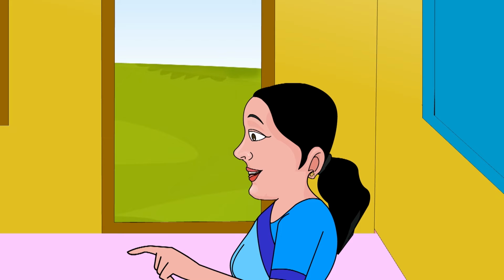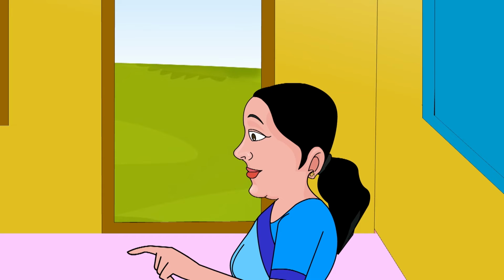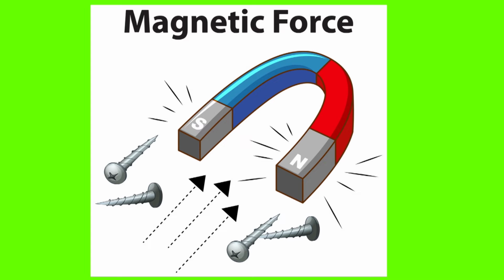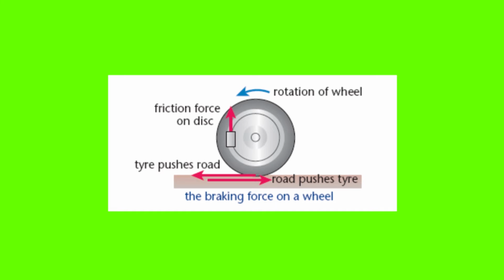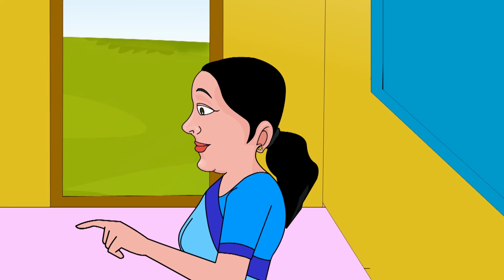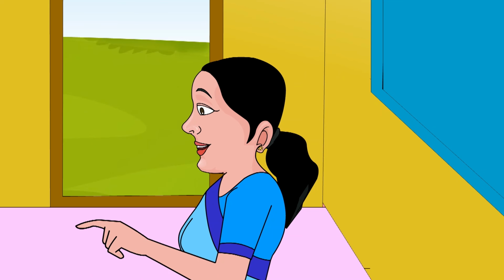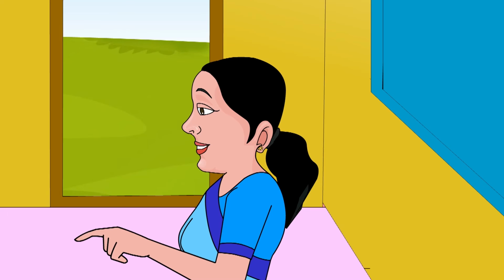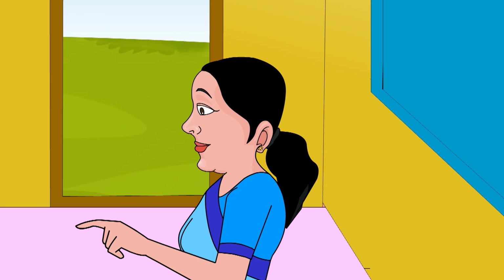STD 4 TERM 3 SCIENCE CHAPTOR 1 force work and energy F